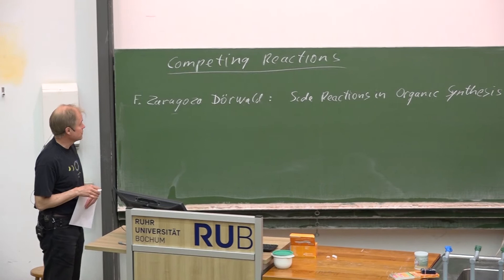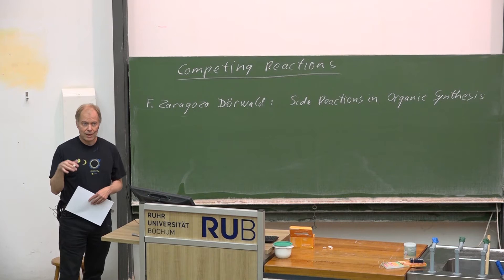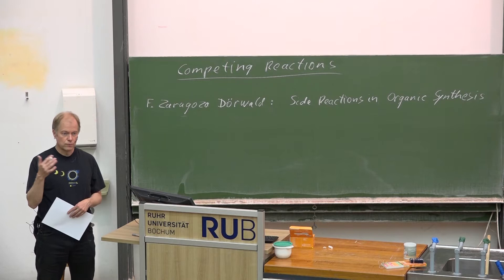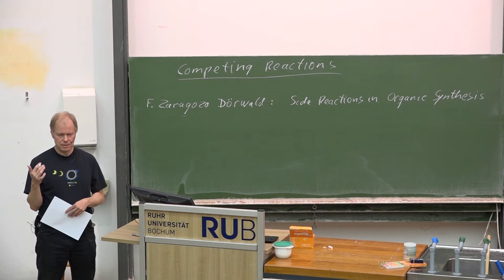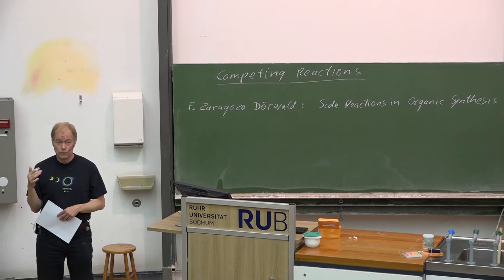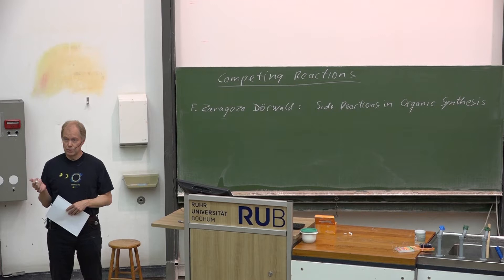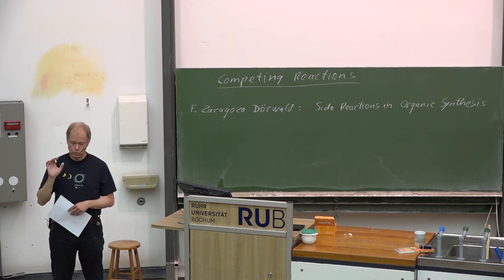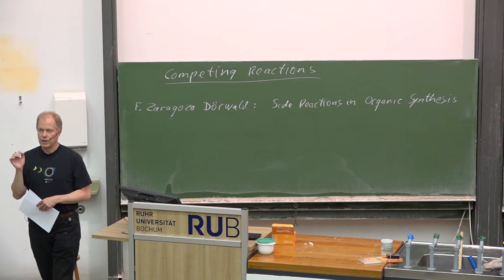Lecture Competing Reactions 1 Prof G Dyker 100418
Click Chemistry, Convergent Strategy, Retron